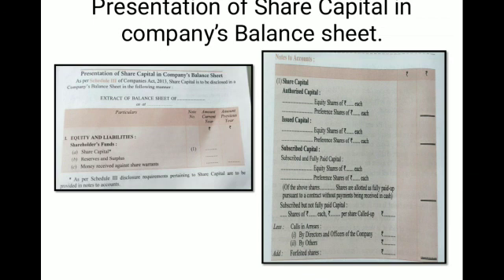Class 12 Accountancy Chapter Issue of Shares Part 11(N0 69)